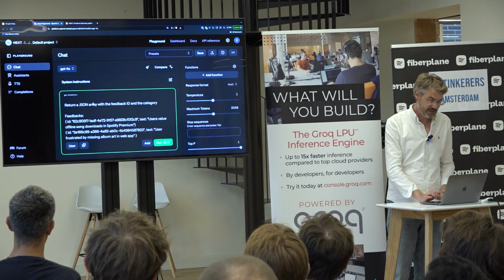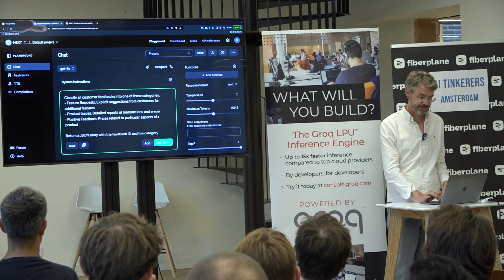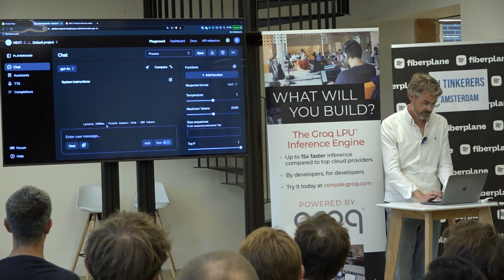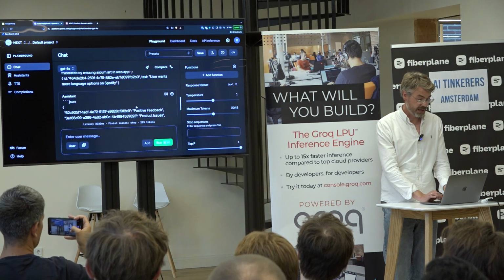Ronny Roeller @ AI Tinkerers Amsterdam - Classifying Data with LLMs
This AI Tinkerers Amsterdam event was organised by Tomás Arribas and Aravind Putervu.